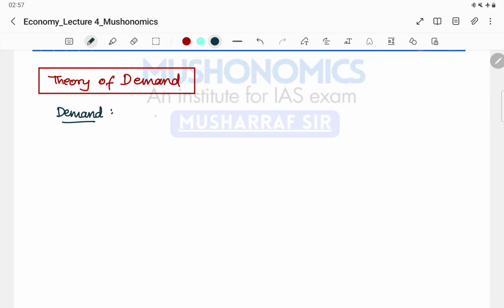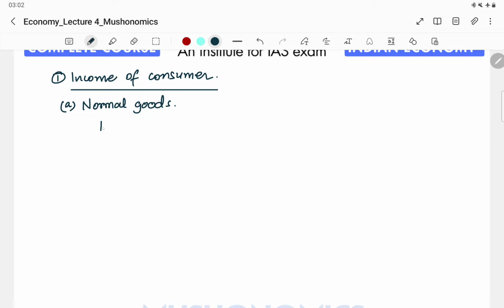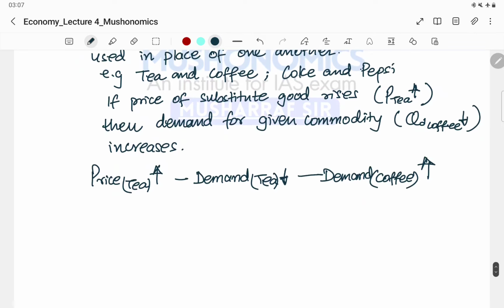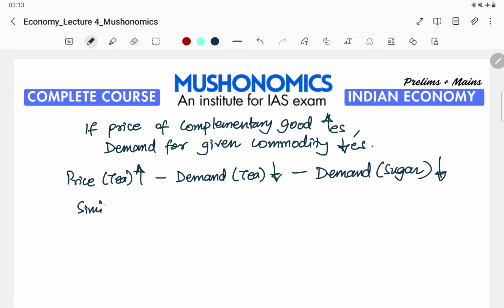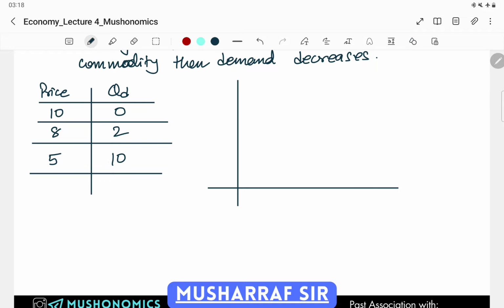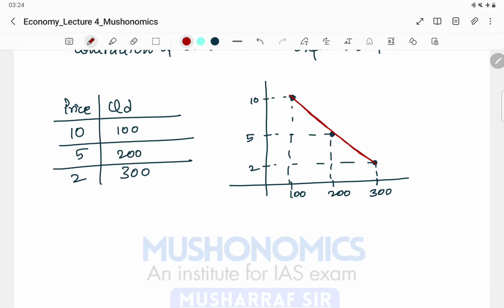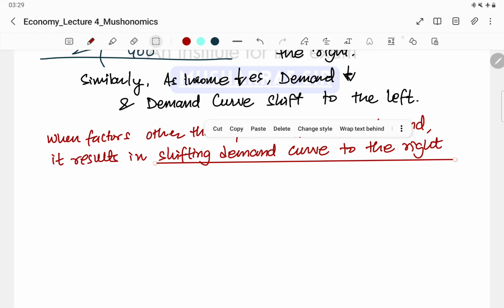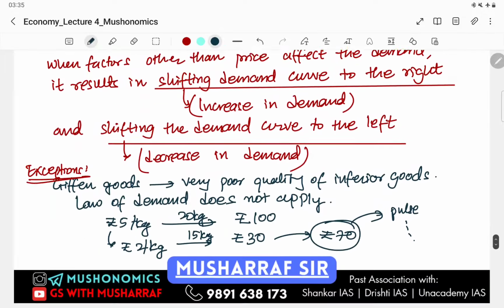Mushonomics | UPSC Prelims Mains 2025 | Indian Economy | Complete Course | Lecture 4 | Musharraf sir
Welcome all,

This is the 4th lecture of Indian Economy - Complete course of UPSC.
Topic: Microeconomics
Sub-Topic: Theory of Demand

Faculty Profile
●Musharraf sir
●6+ years of experience in teaching for Civil Services (IAS, IPS & Allied Services) & Other Competitive Exams.

● Ex T&D Faculty @Shankar IAS Academy
● Ex Faculty @Unacademy IAS
● Ex Writer @Drishti IAS
● Ex Faculty @Amit IAS
● B.E in Electronics
● M.A. Economics